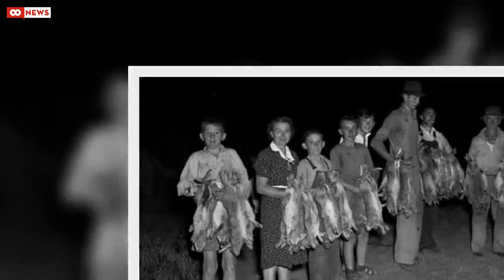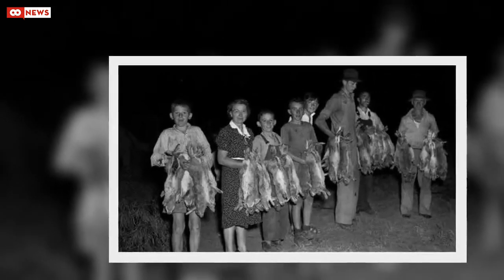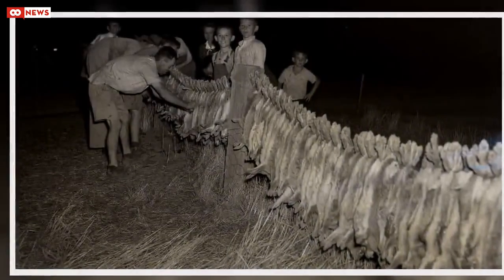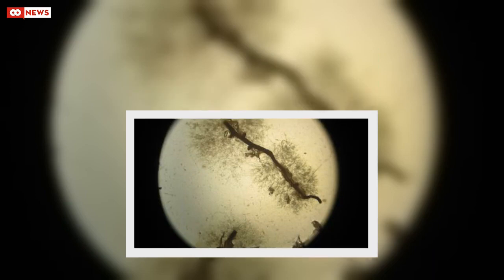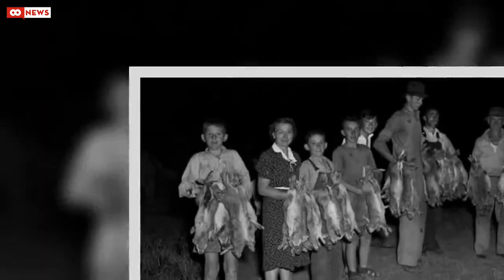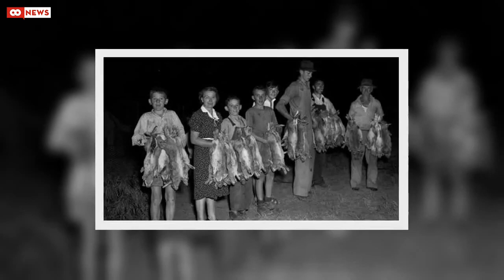New genetic testing reveals how rabbits plagued Australia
DNA analysis has uncovered how 24 wild English rabbits managed to pull off a giant Australian invasion in the early 1900s - more than a century after the pests were initially introduced.Researchers have long questioned how rabbits carried out the hostile takeover, which saw them spread to all corners of the country at a rate of 100 kilometres per year – the fastest colonisation rate for an introduced mammal ever recorded.An international study, collaborated by researchers at the University of NS